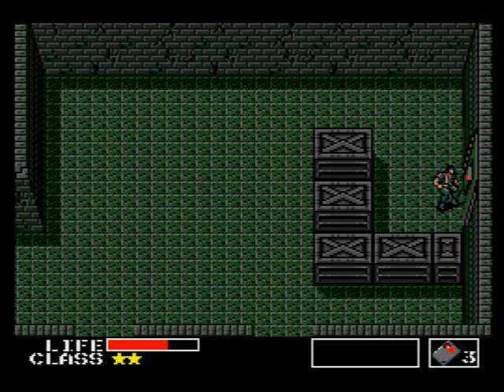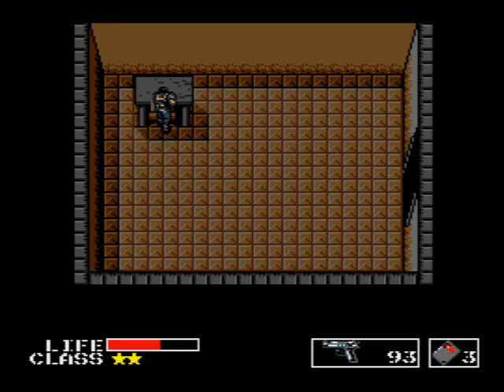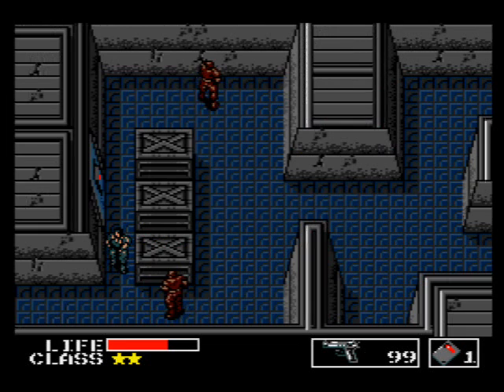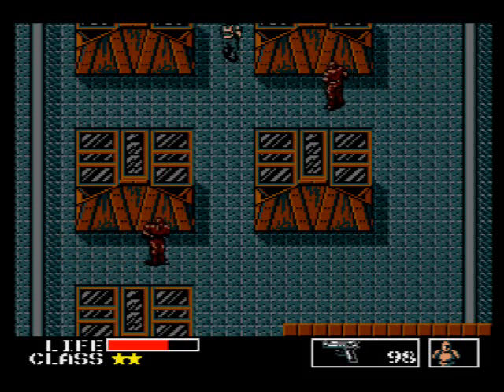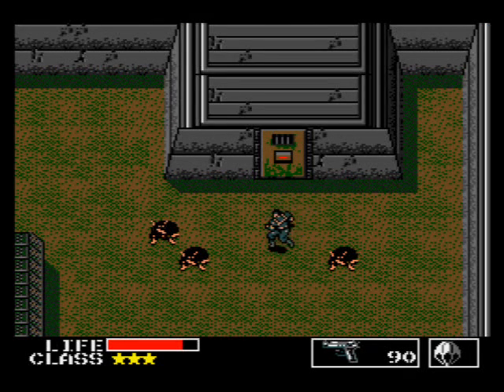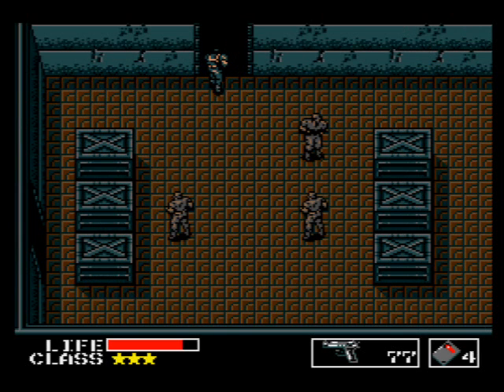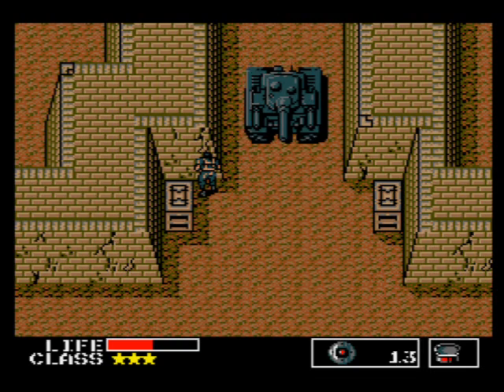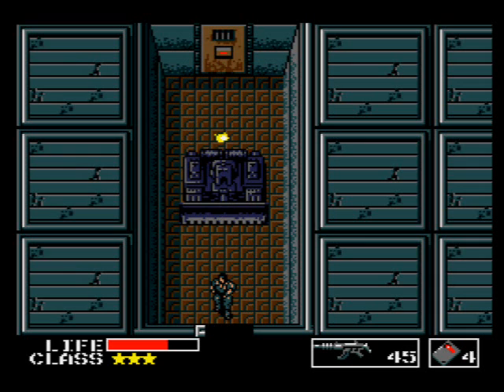Metal Gear MSX Review/Walkthrough Pt. 2 of 4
Part 2 of my review/walkthrough of "Metal Gear" for the MSX.